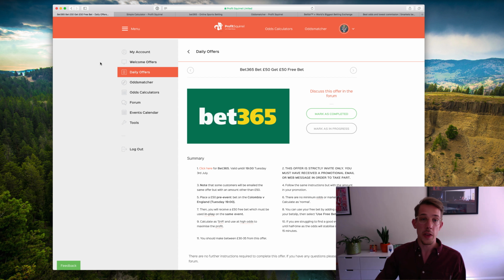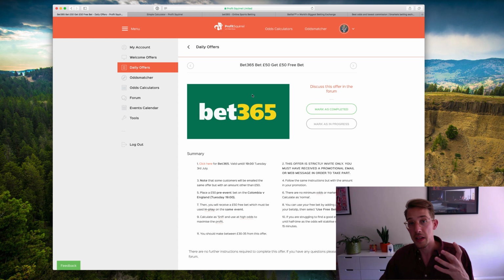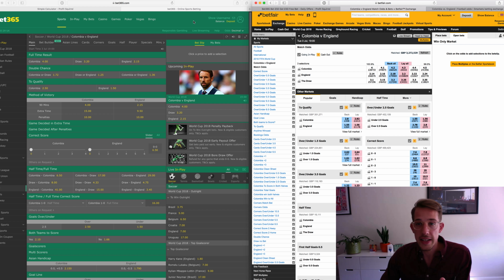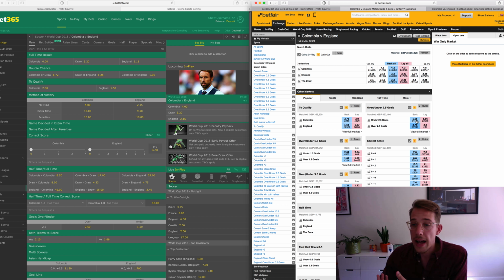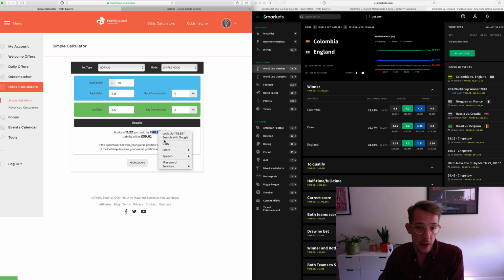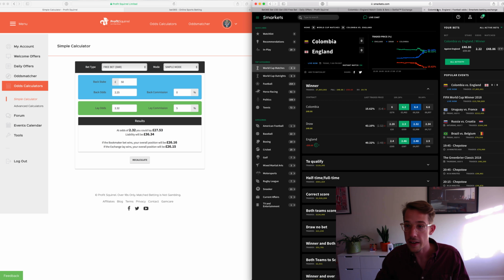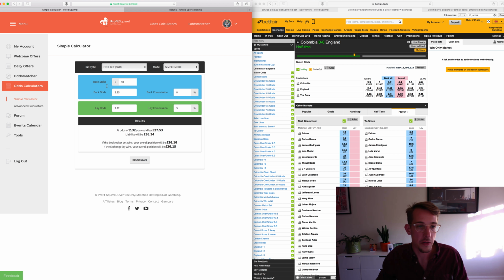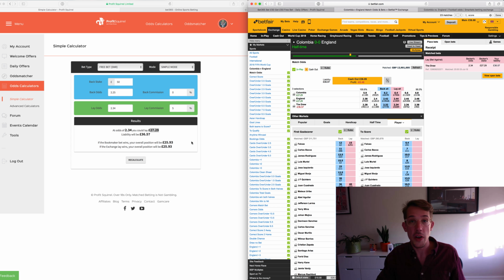Matched Betting | Making Money From In-Play Offers (Live Example) | Best Side Hustle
In-play offers are a fantastic way to easily make profits with Matched Betting. In this video, Chris demonstrates how in-play offers work and key tips to make the most out of them in the easiest way possible.

The best place in the UK to learn about Matched betting is with Profit Squirrel, using our incredible and risk-free method. Thousands of our members are earning over £500 each and every month.